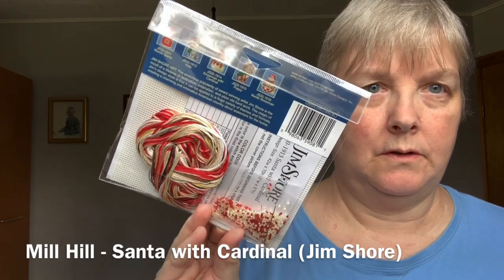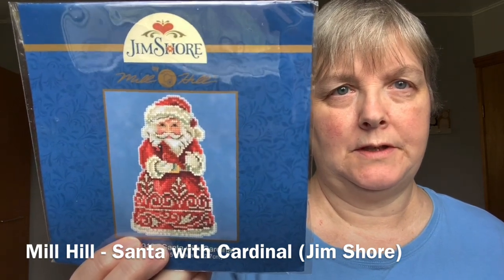Flosstube Extra - Kit Parade 2022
Hope you enjoy seeing my collection of kits while I run a tally to find out how bad my addiction really is ! :D Thanks for stopping by! :D